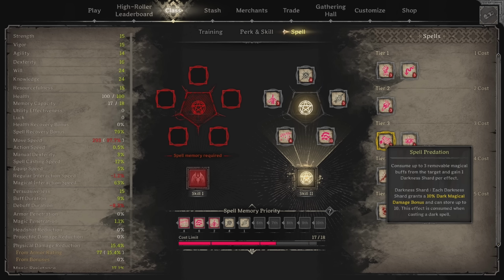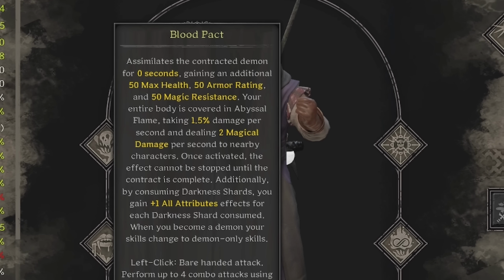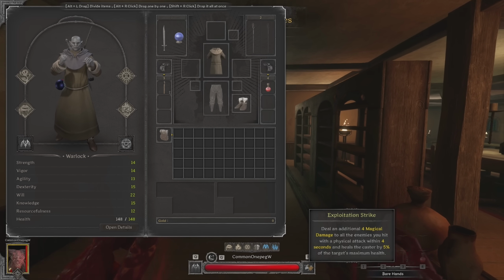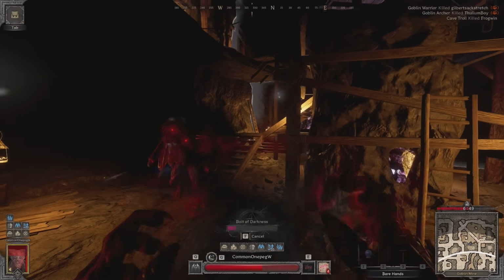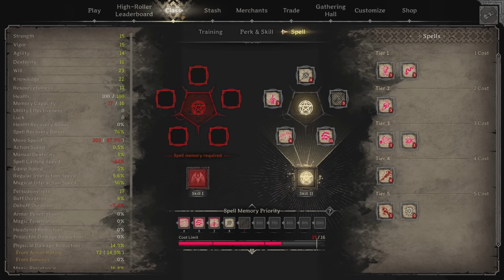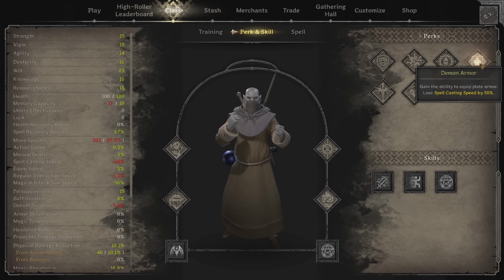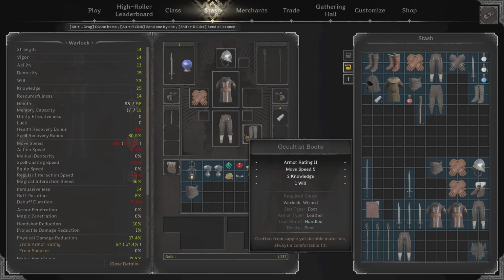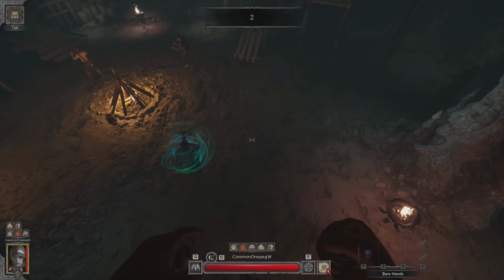Warlock Demon Form and Meme Beam Have Some ... INTERESTING things now.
The content patch and the warlock changes have resulted in some very interesting ways to play warlock that have augmented the class and allowed for some very interesting tech.